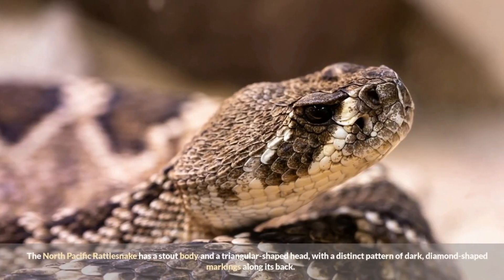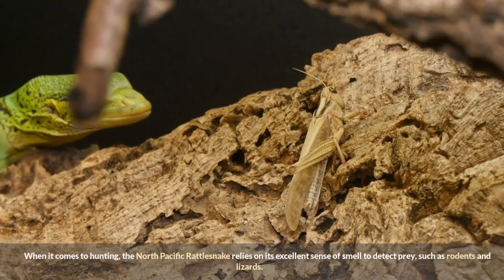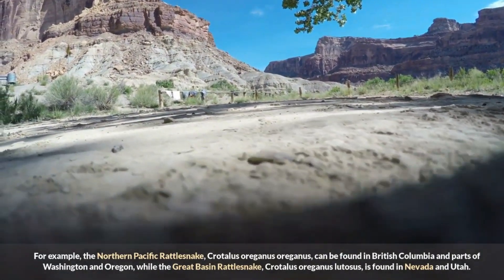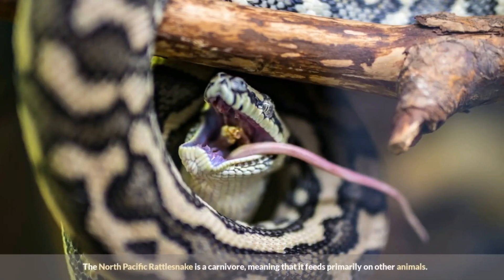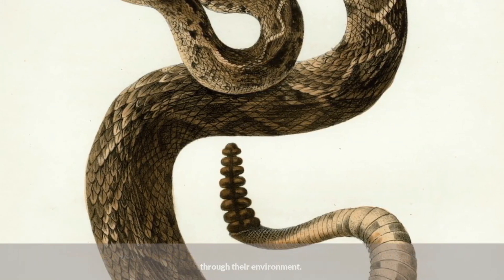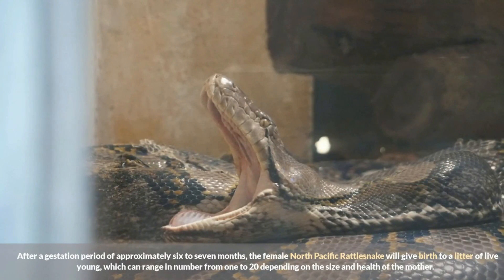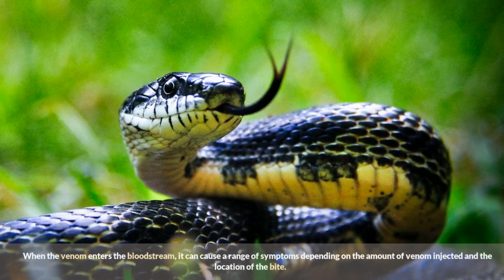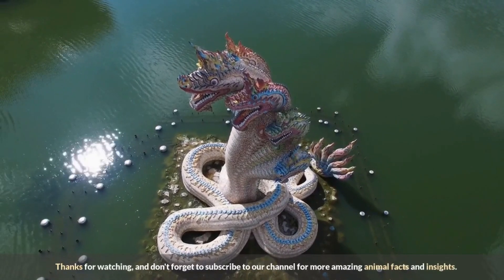Unbelievable Discovery Scientists Find Rare Species of Rattlesnake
In this video, we're excited to share with you the incredible discovery scientists have made of a rare rattlesnake species! This discovery is sure to thrill snake lovers everywhere, and it's sure to add another layer of interest to the already exciting world of snake biology.

If you have any questions or comments, please let us know below. We hope you enjoy this amazing discovery!

From fascinating animals and the latest technology, to breathtaking travel destinations and the mysteries of space, we've got something for everyone. You'll find top 10 lists of the most interesting places, cars, healthy foods and celebrities, as well as in-depth information about countries and weapons. We also cover financial topics for those who want to learn more about managing their money. Whether you're a science enthusiast, a history buff, or just someone looking for new and exciting content, you'll find it all here.